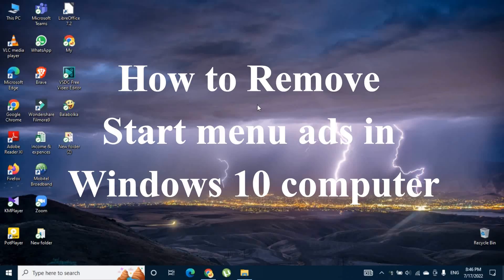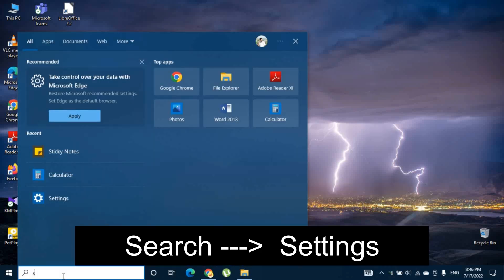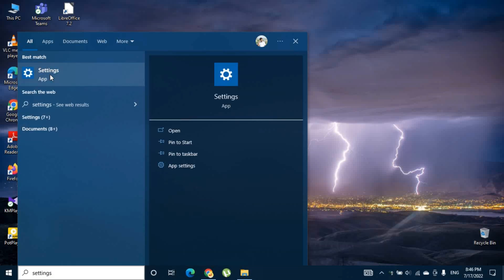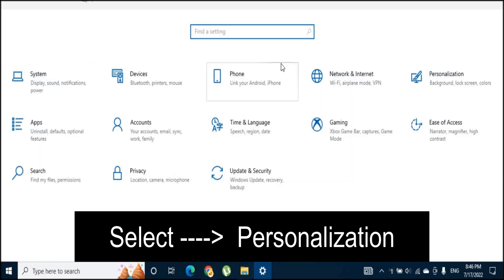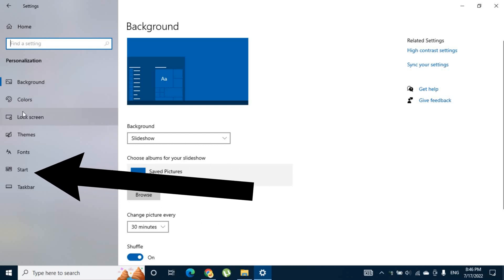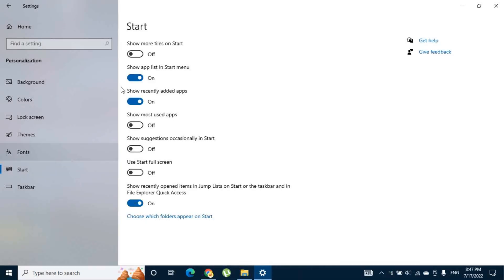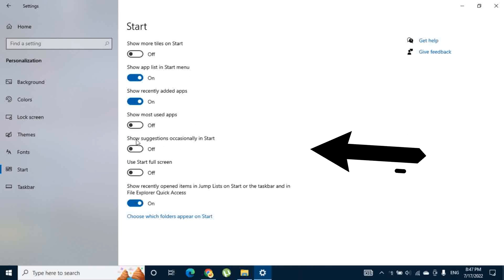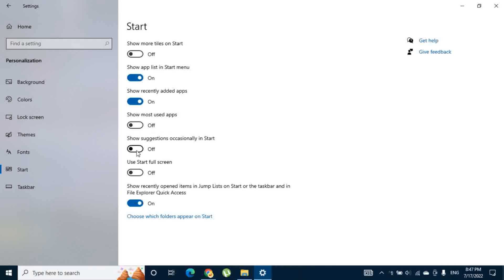How to Remove start menu ads in windows 10 computer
Most Windows 10 users find it bothersome when Windows 10 occasionally displays App Suggestions from the Microsoft Store on their Start Menu. But with a few simple actions, you can turn off the advertisements. See how it's done by looking at the stages listed below.